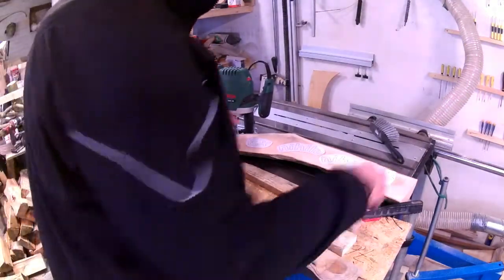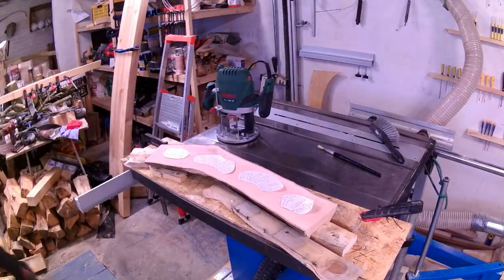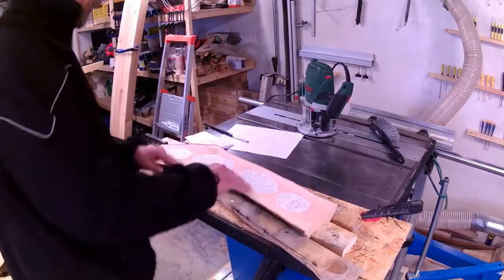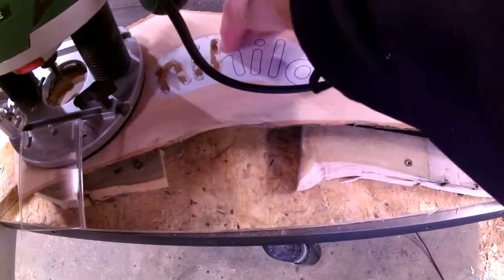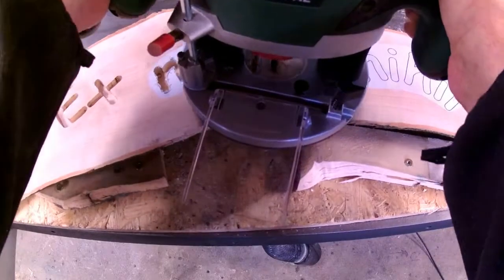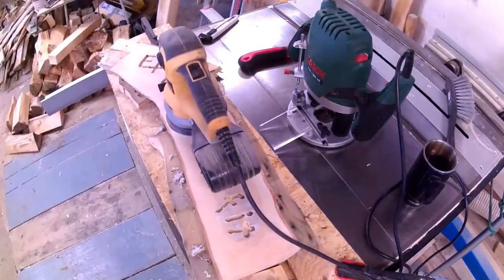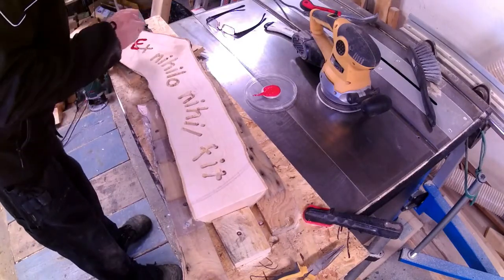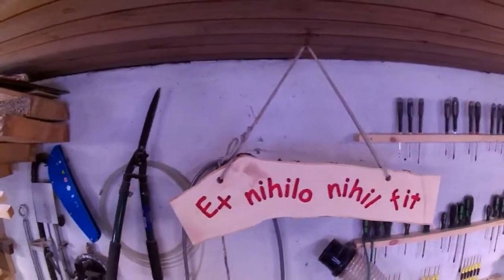let's sign up!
Making a wooden sign using a piece of wood, a router and some red paint.
Anything is possible if you have will, a little imagination and determination.
If I can do it - you can do it!